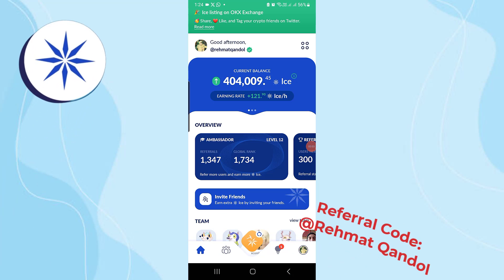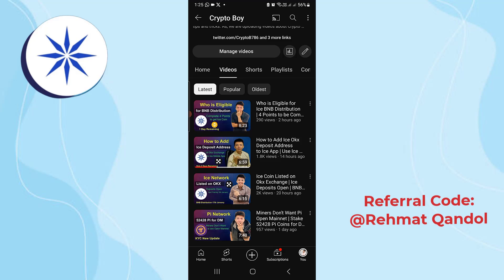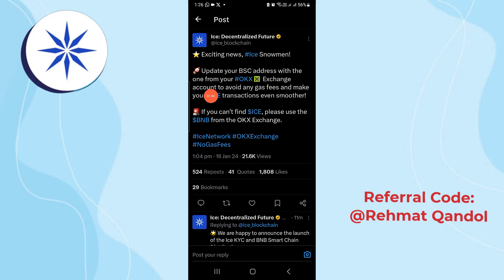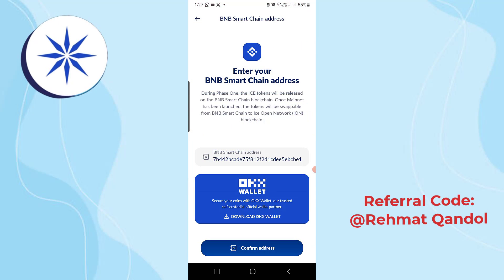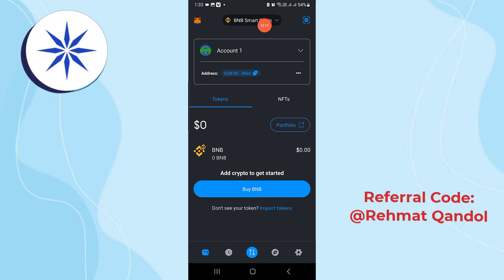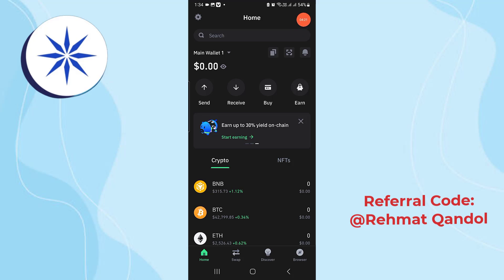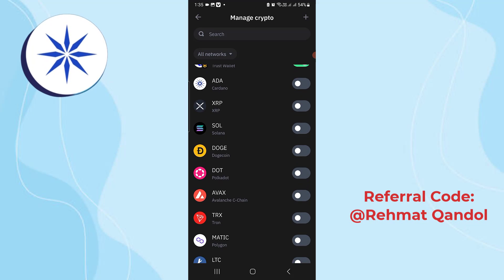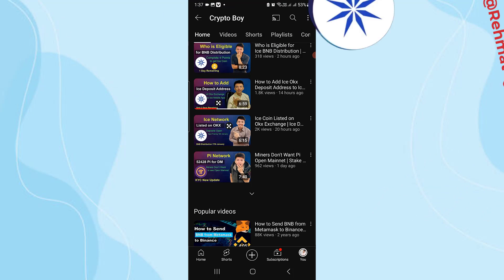How to Add Ice Coin to Metamask & Trust Wallet | How to use Ice Contract Address | Ice Network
In this video, I will cover how to add Ice Coin to Metamask & Trust Wallet. Even, how to use Ice Coin Contract Address.

Audience Queries:
Ice Network
Ice Network Update
Ice Network Price Prediction
Ice Network Mining Update
Ice Network Update today
Ice Network Latest Update Today
Ice Network KYC Update
Pi Network Update
Pi Network
Bee Network Update
Ice Coin Contract Address
Ice Network BNB Distribution Date
Ice Network Certik Audit
Ice Network KYC Step 2
Ice Mining Distribution Date
Ice Coin Withdraw
Ice Network Login Problem
Ice Network Balance Update
Ice Coin Listed on Okx
Ice Network Listing Update
Ice Coin Deposit Address
Who is Eligible for Ice Distribution
Am I Eligible for Ice Distribution
How to Add Ice Coin to Metamask
How to Add Ice Coin to Trust Wallet
How to Use Ice Coin Contract Address